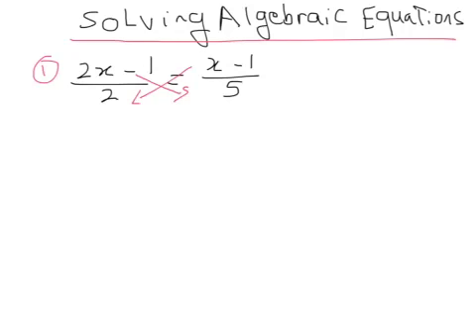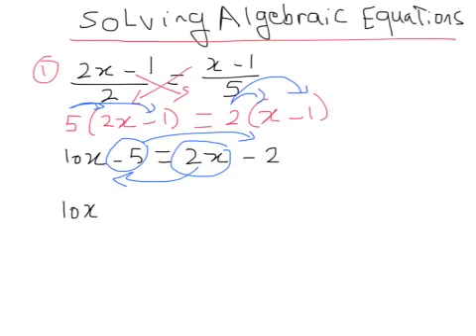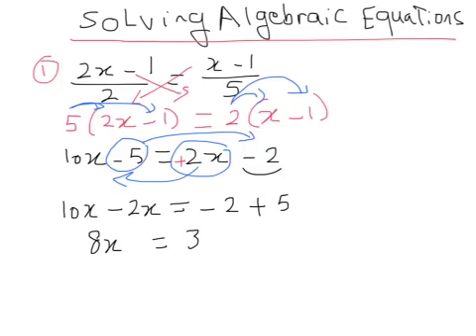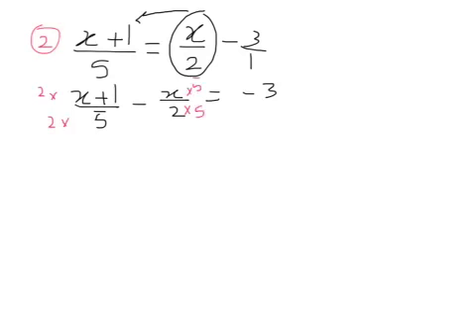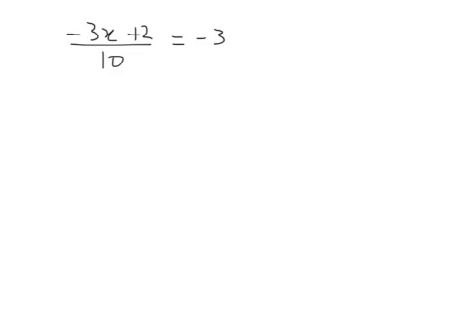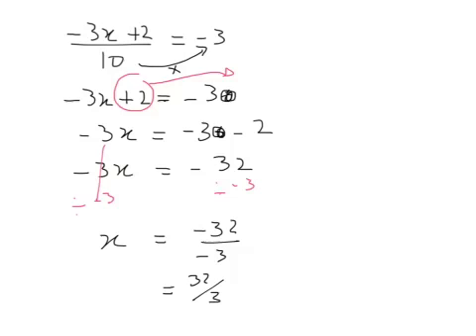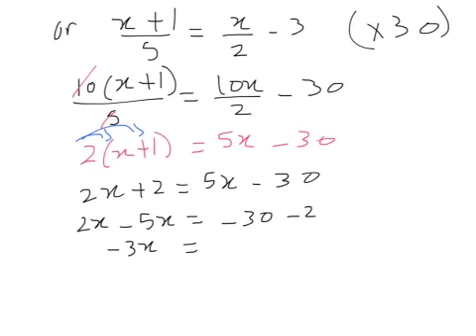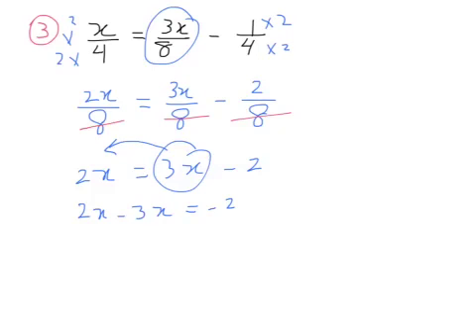Solving Algebraic Equations